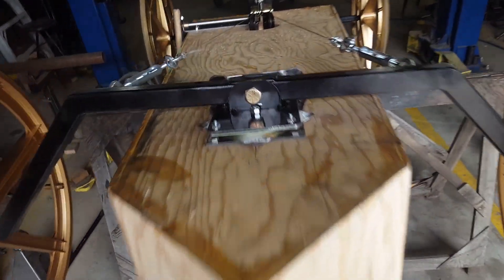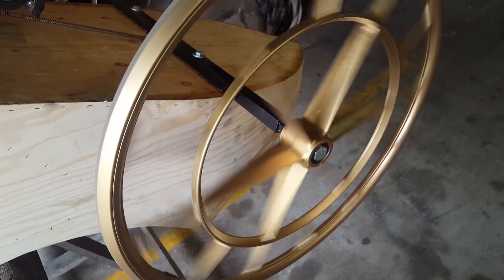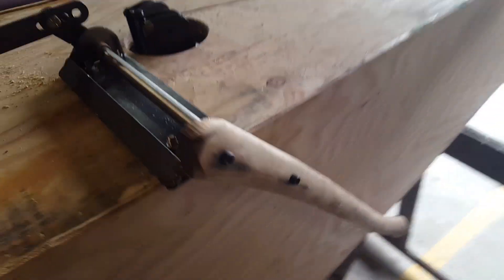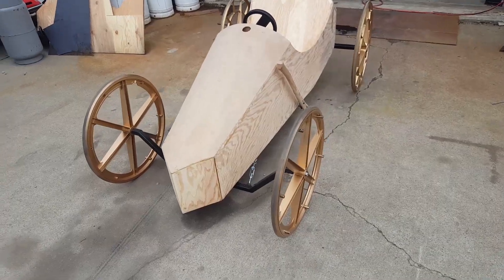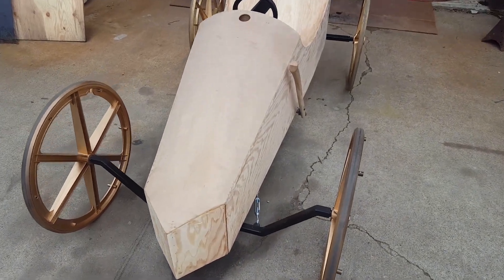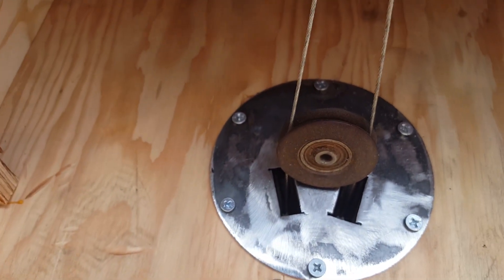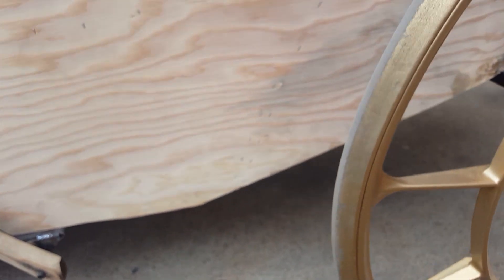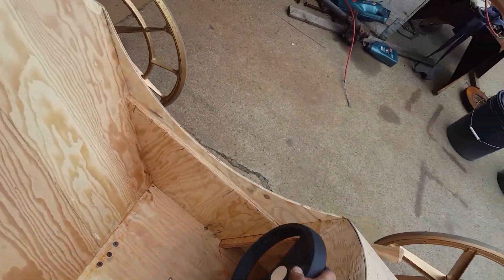Hydemade Derby car - the Screamin' Eagle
I finally got to design the car of my kid-dreams - for Enzo Batdorf to run in the Tonasket soap-box derby this Founder's Day.  It's pretty sweet.  And yes, a grownup can fit in it!  I used all my tricks - 3D CAD to find that 30s racer boat-tail shape in an achievable plywood build, plasmacut super sensible foldup brackets for all the metal bits, cleanly rigged steering layout (skills from the theater days), and quality time on the lathe making the steering drum and the hardware to mount the wheelchair wheels to the tube-axles.

I also made steel templates for Jesse to use to cut out the plywood bits... so we've got patterns!  We can make you one!